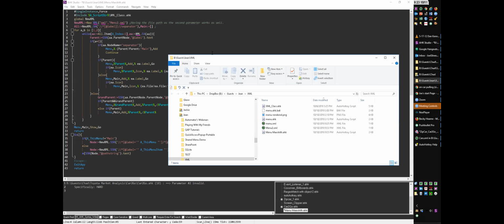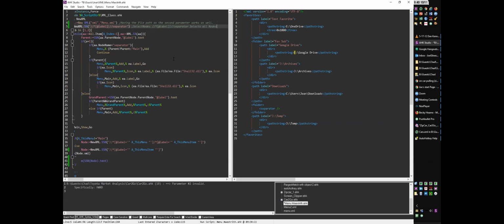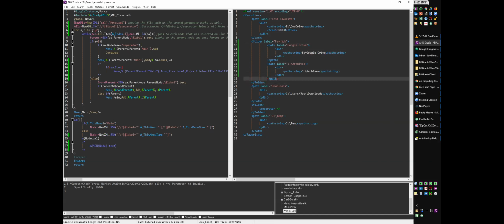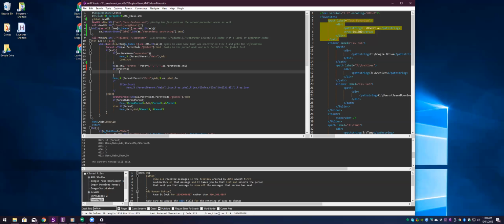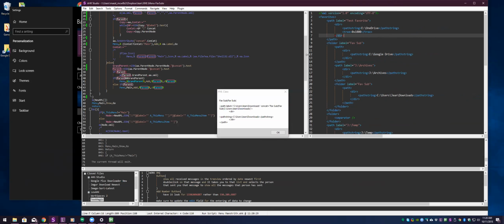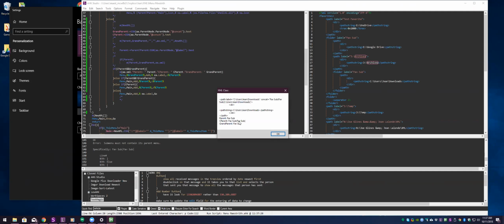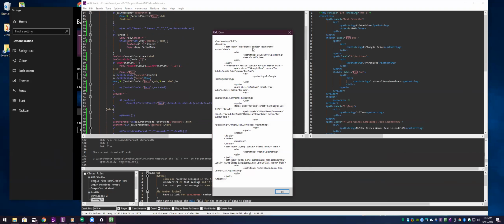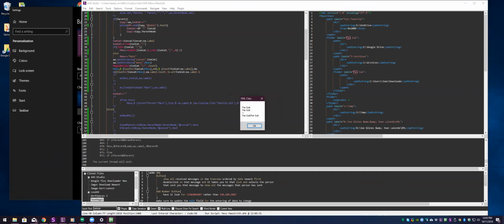Using Maestrith's XML class in AutoHotkey to create menus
This is a video where Maestrith was helping Jean and I understand how to use his XML class.  It might help y'all understand using his class and XPATH.